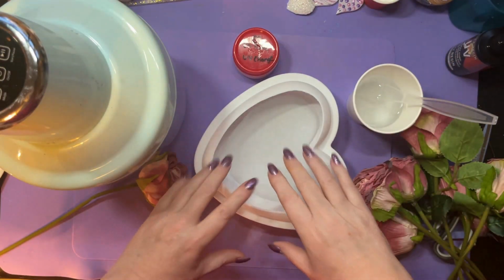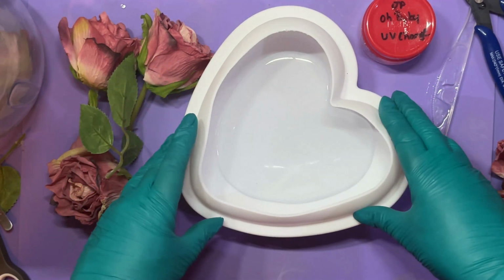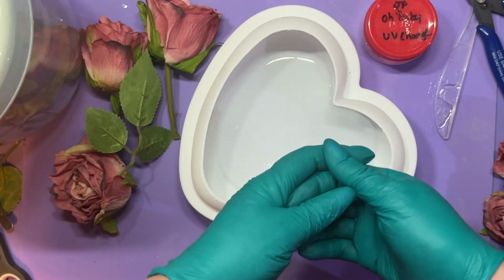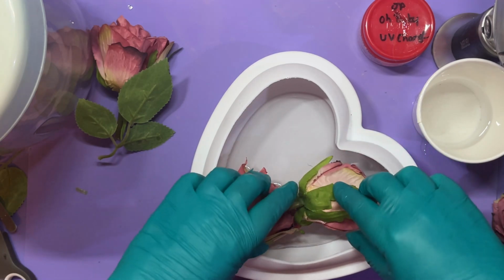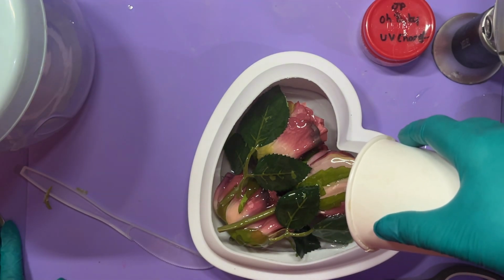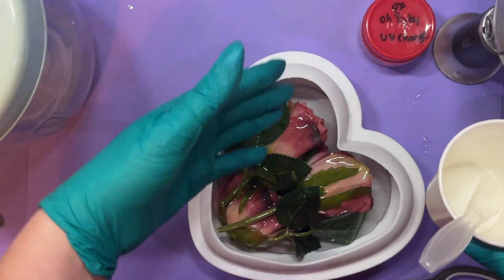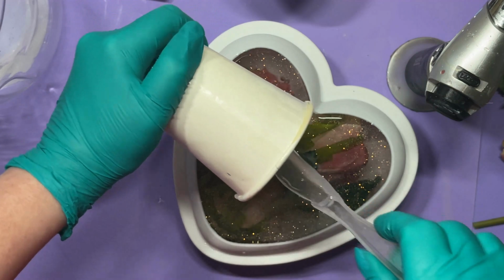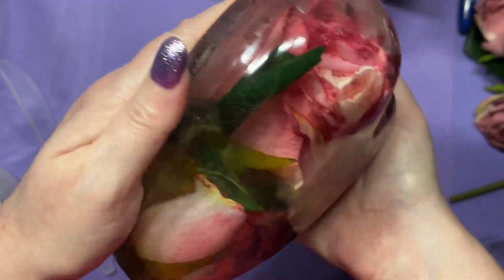#245 DON'T DO THIS WITH YOUR RESIN! Flash Cure! Valentines Day Collab Claire's Crafty Corner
How NOT to put silk flowers in epoxy resin! Flash cure drama! A Valentines Day project for the the Claire's Crafty Corner Valentines Day collaboration event. I attempt to make a large piece using the wrong resin. have fun watching and seeing how curing turns out. Is a flash cure the end of the world? Sometimes
Here is the link for the rest of the collaboration playlist - do check it out!

MY STORES
🚗 MiniScenes.co.uk

👉 Apex Resin - including Deep Cast!

End music "Charlie's Song" written and produced for me by Sera, of Portiko. All other music is from Epidemic Sounds